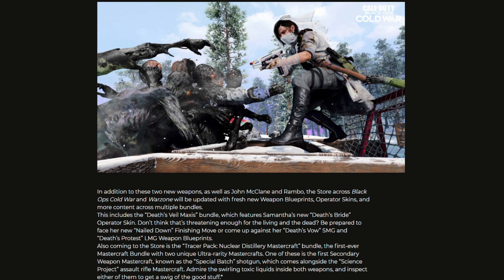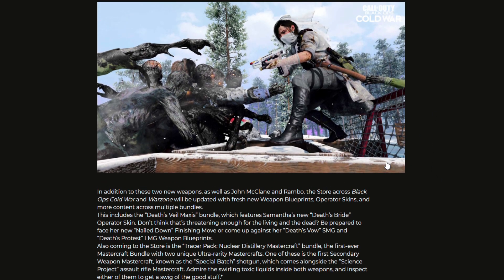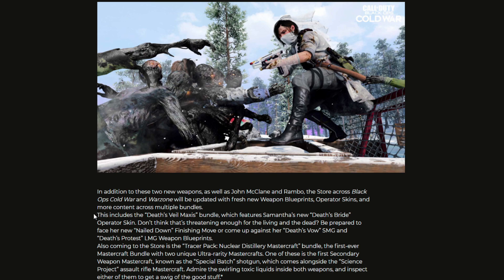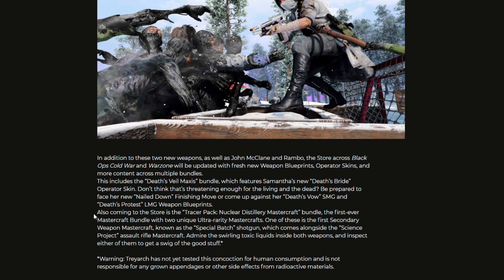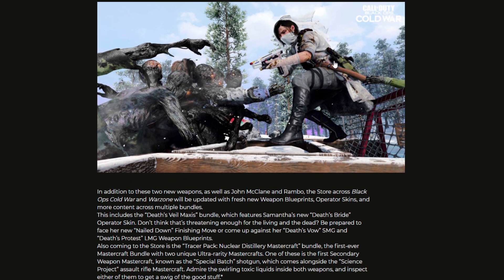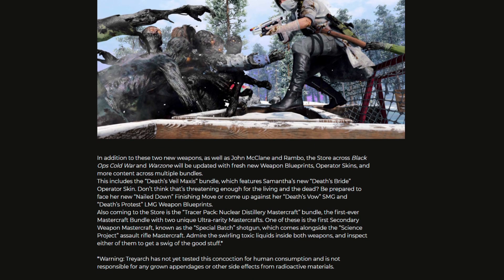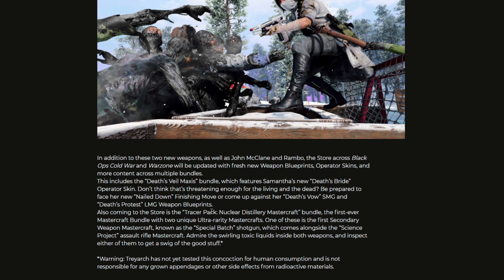Death’s Veil Maxis & Tracer Pack: Nuclear Distillery Mastercraft Bundles SOON! (Cold War/Warzone)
► 10 Likes?

►Hit That Thumbs Up Button Please!